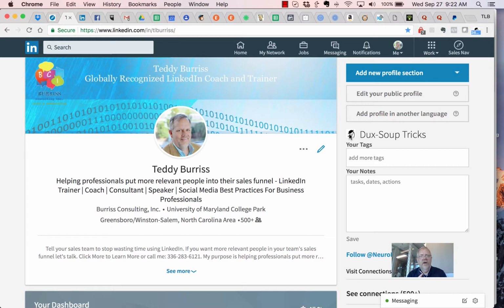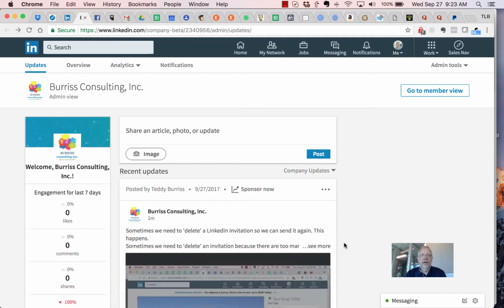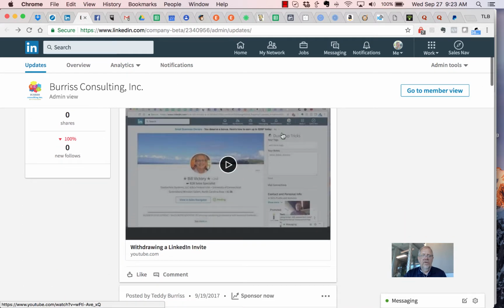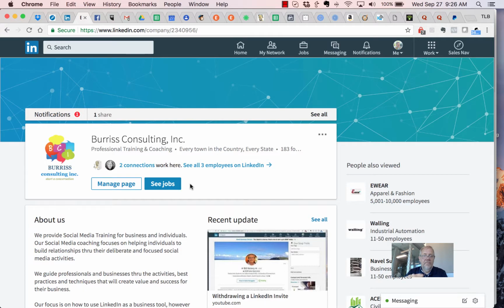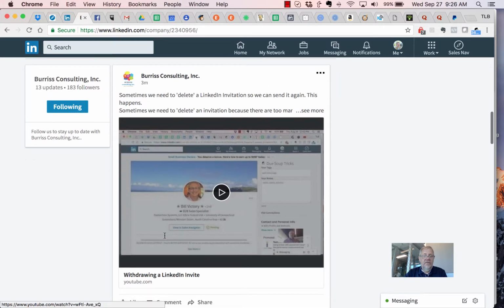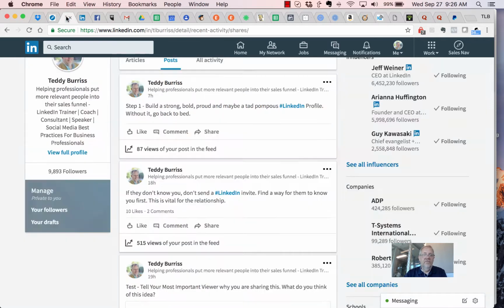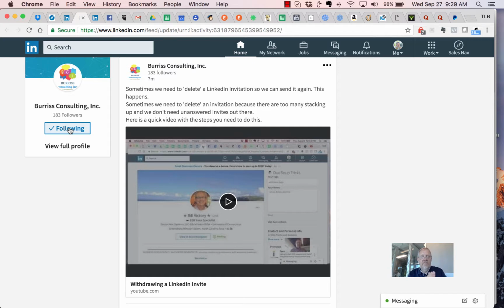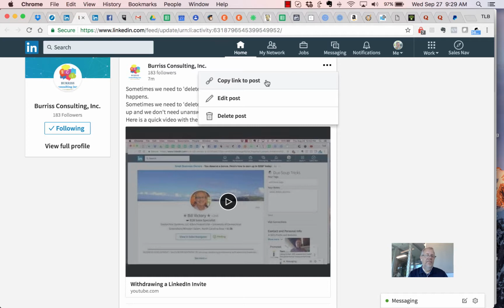Sharing LinkedIn Company Page Content Best Practices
As of 7/20/18 this process is not the best practice. View this video: